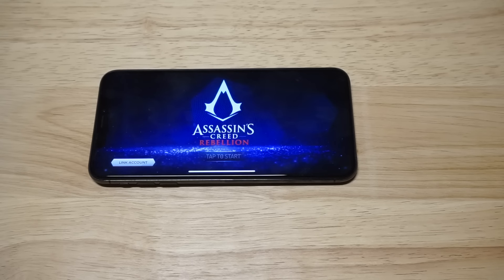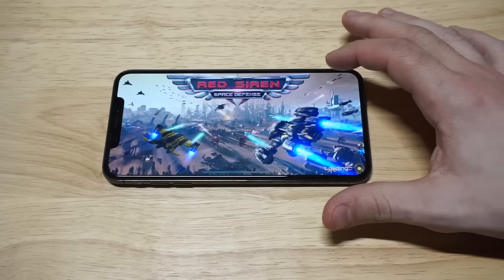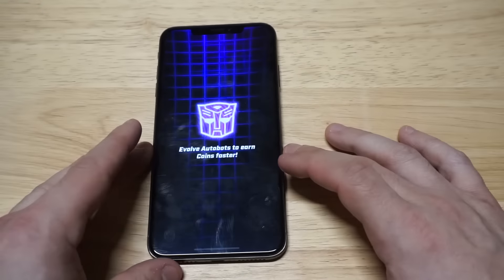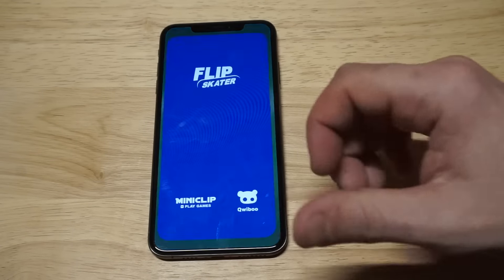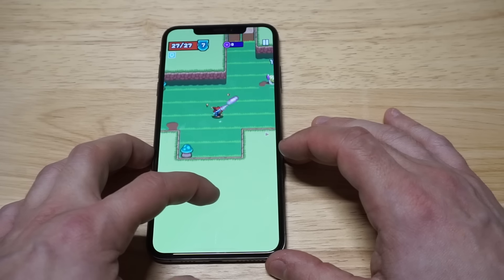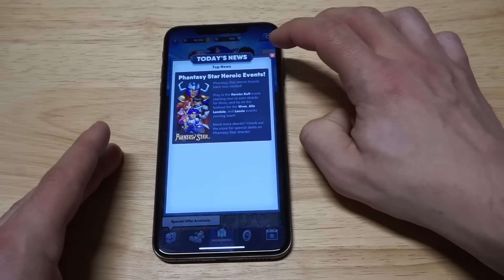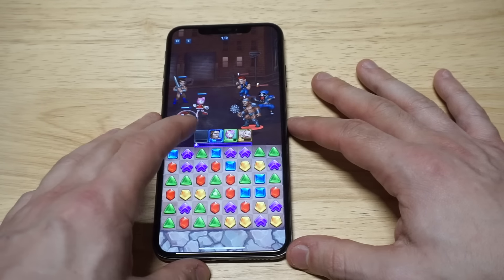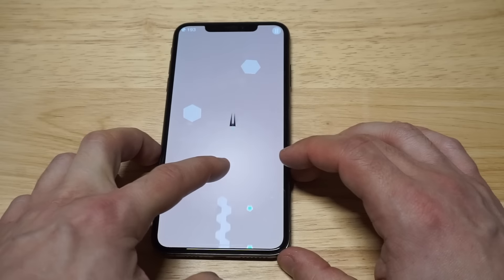7 Best New Games for Iphone XS/XS Max/XR/8/8 Plus/7 December 2018 - Fliptroniks.com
1. Red Siren

2. Zuberion

3. Sega Heroes

4. Trigger Heroes

5. Flip Skater

6. Assassins Creed Rebellion

7. Transformers Bumblebee

Check Out These 7 Best New Games for Iphone XS/XS Max/XR/8/8 Plus/7 December 2018!